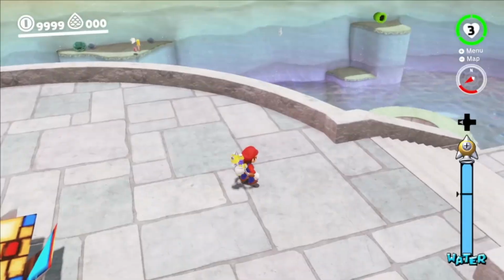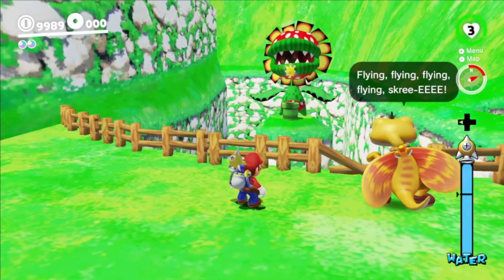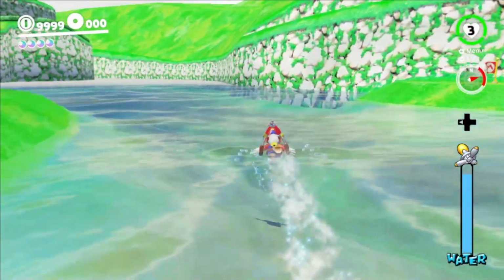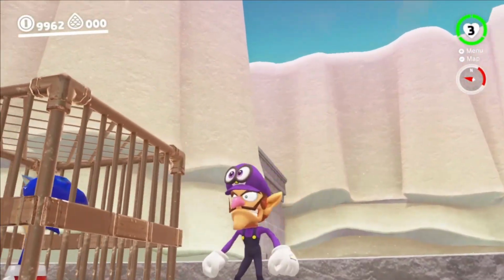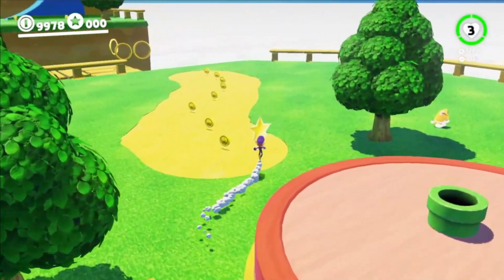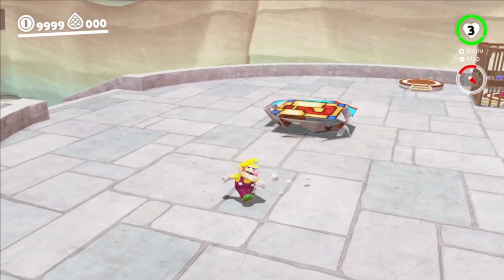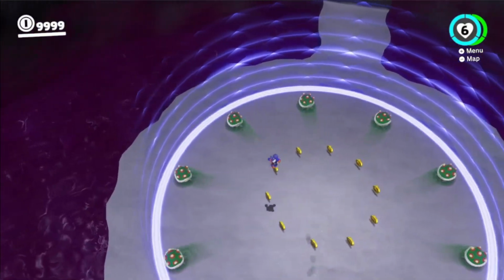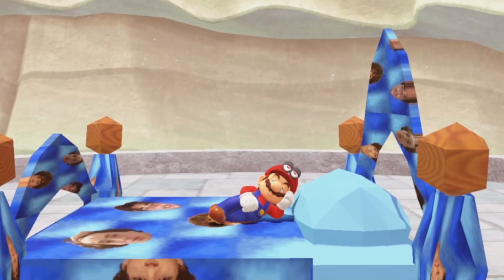What if Mario Odyssey had Custom Characters?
Have you ever wondered why in Most 3D Mario Games (Mario 64ds, Mario 3D World, Mario Galaxy etc..) We get to play as different characters but in Mario Odyssey, the most recent one out of them all, we're stuck with just Mario. Today, I wanted to make that change by playing Super Mario Odyssey with new custom characters, including Fludd, Luigi, Waluigi, Sonic, Wario, The Imposter and Blue Yoshi.

Hope you enjoy this mod!
Thank you to @ManxNinjaPig for helping me with the mod.

Mods made by me :
- Importing and placing all the characters in the Lake Kingdom
- Sonic, Waluigi, Wario, The Imposter and Yoshi's custom abilities.
- Wario Kart's Stadium
- The Among us map

Timestamps :
00:00 - Intro
00:29 - Fludd
02:01 - Luigi
03:23 - Waluigi
04:53 - Sonic
05:49 - Wario
07:26 Imposter
08:55 - Blue Yoshi
10:01 - Ending